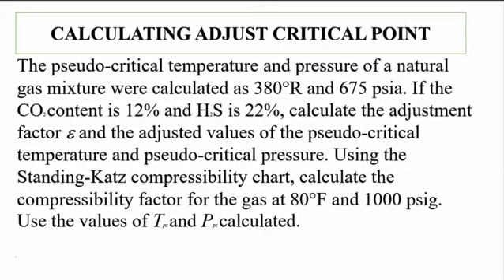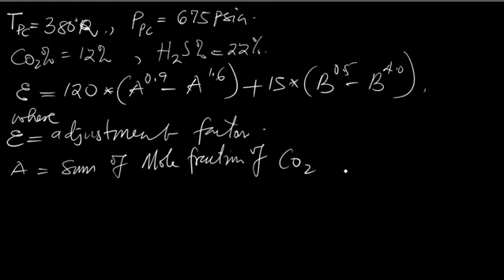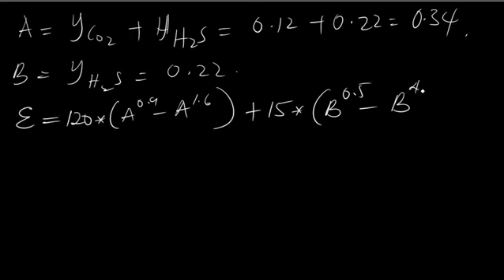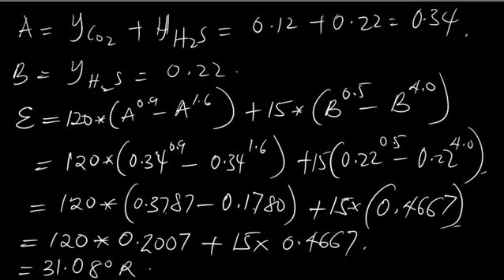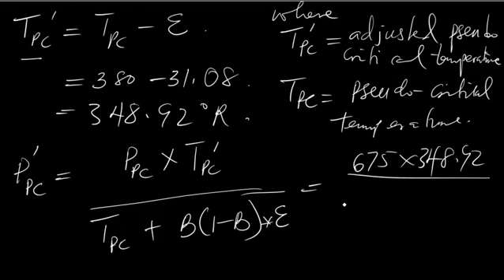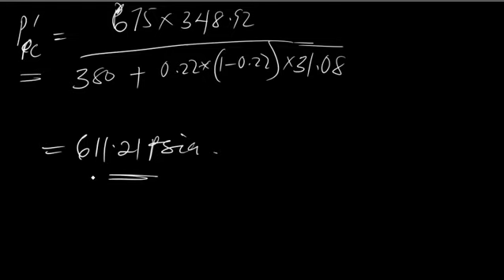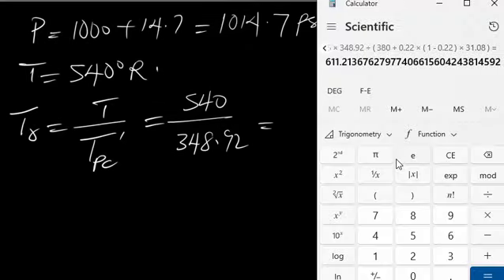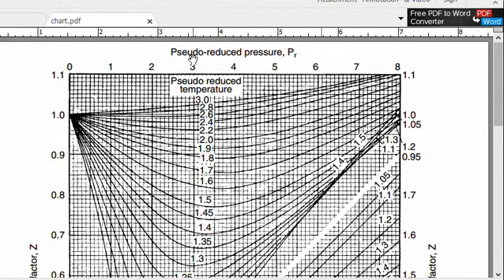How to calculate the Compressibility factor using the Standing Katz compressibility chart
In this video, we discuss the essential topic of calculating the Compressibility Factor (Z) using the Standing Katz compressibility chart. Understanding the Compressibility Factor is crucial for engineers and scientists working with gases, as it helps them accurately predict gas behaviour under various conditions.

Join us as we break down the steps to effectively use the Standing Katz chart, including:

- An overview of the Compressibility Factor and its significance in thermodynamics.
- A detailed explanation of the Standing Katz chart and its construction.
- Step-by-step guidance on how to read the chart and apply it to real-world scenarios.
- Practical examples to illustrate the calculation process and enhance your understanding.

Whether you're a student, a professional in the field, or just curious about gas properties, this video will equip you with the knowledge you need to confidently calculate the Compressibility Factor.

Feel free to modify it to fit your style or add additional information! Would you like help with anything else, like video ideas or thumbnail suggestions?